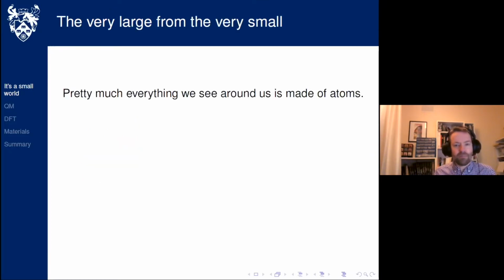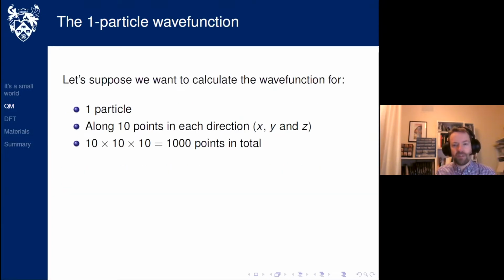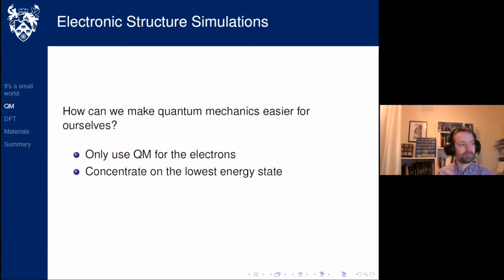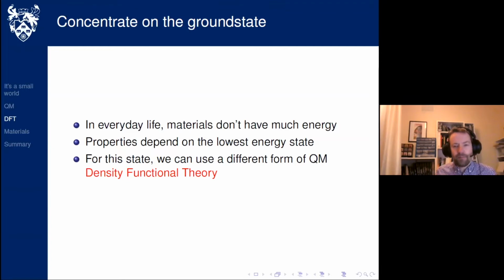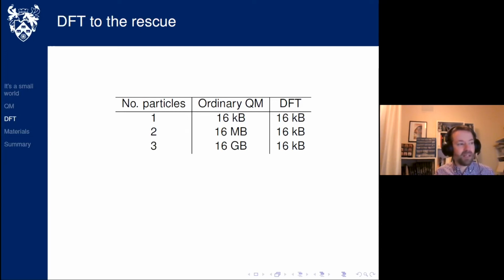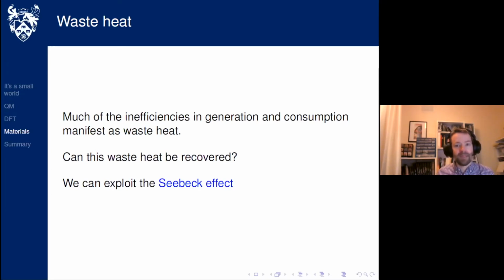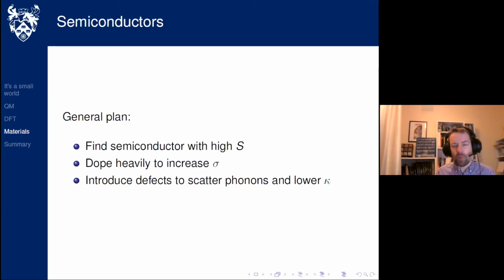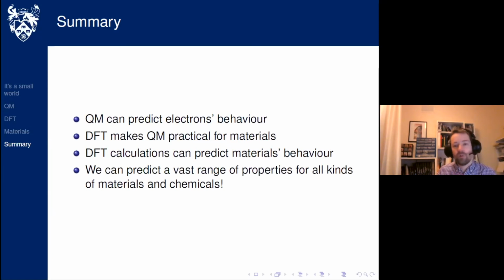Designing New Materials with Quantum Mechanics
From designing new pharmaceuticals to save lives, to ways to recover waste heat as electricity that could help with climate change, understanding and improving materials is crucial. Many of the key properties of materials are dominated by their electrons, which are quantum particles. Quantum mechanics gives us very accurate predictions, but solving the equations directly needs huge amounts of computing power; we would exhaust the whole of the world’s data storage by the time we got to seven electrons - that’s just one atom of nitrogen! So how can we possibly model a real material with quantum mechanics? Join Dr Phil Hasnip as he explains how a clever theorem and sophisticated software can solve this issue and allow us to not only predict material properties, but even design brand-new materials with properties we’ve never seen before.